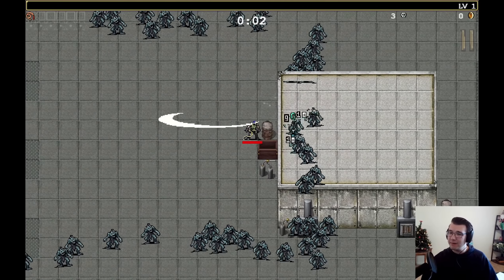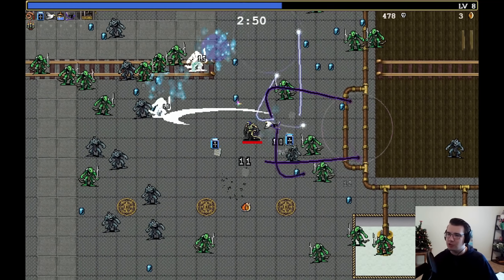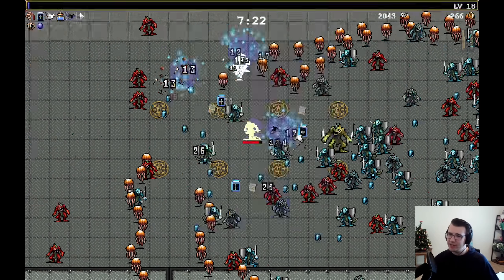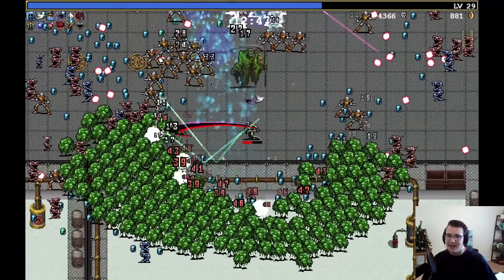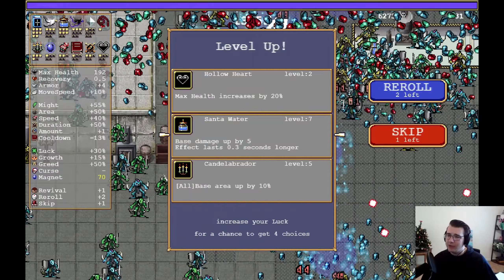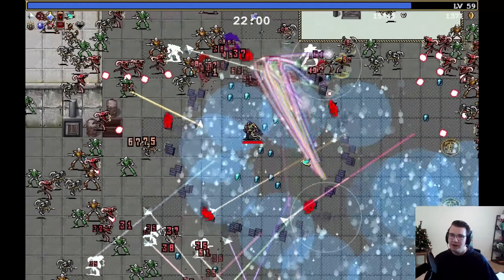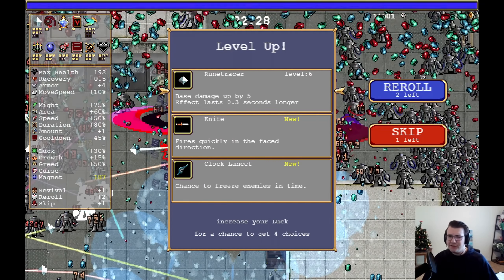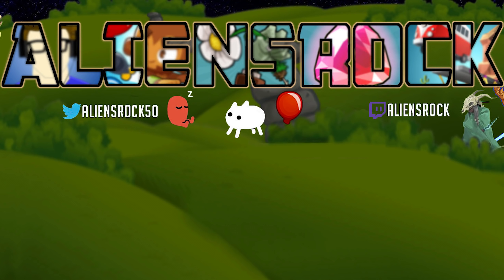This Map Has An Unkillable GREEN REAPER Enemy! - Vampire Survivors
Vampire Survivors Part 24 - yes, they added a green reaper. It's different from the normal reaper too! What I don't know is why it's here, and whether it's exclusive to this new map. Either way, I can't let it stop me from getting my first win on the Dairy Plant. Enjoy!